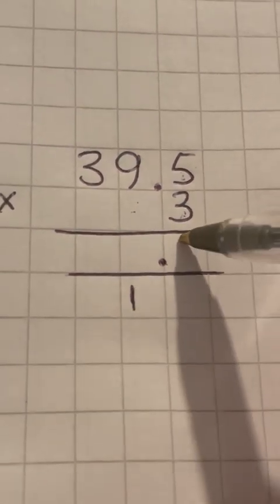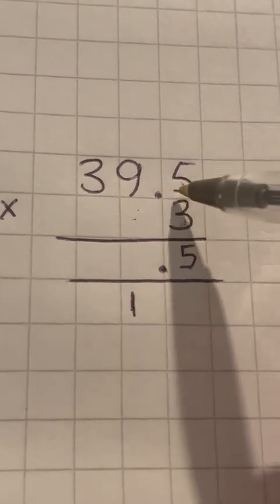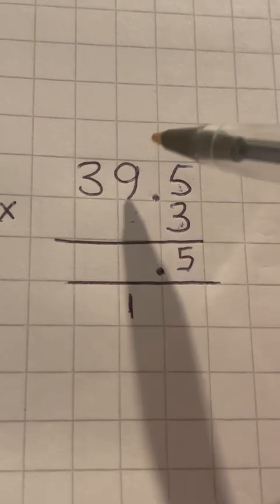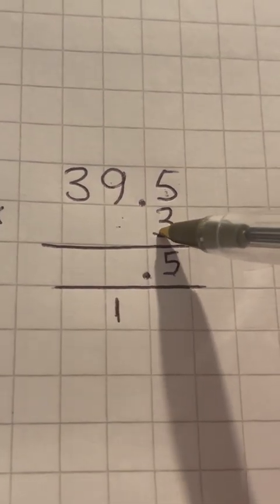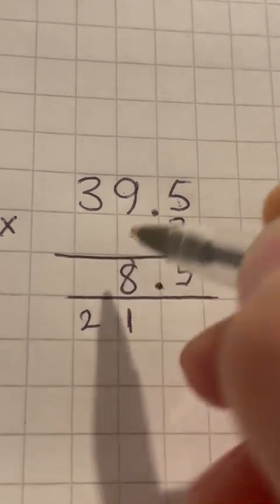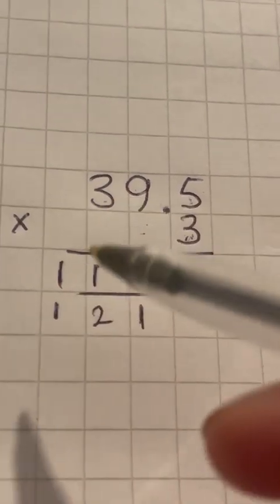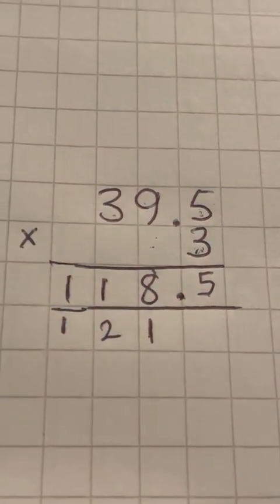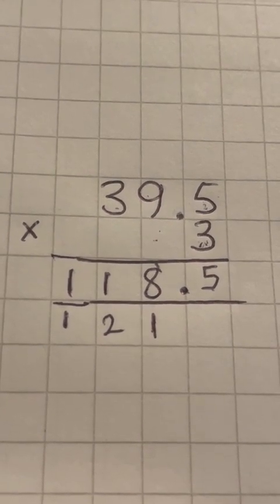Column Multiplication Tutorial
The third video in which I explain short and long multiplication